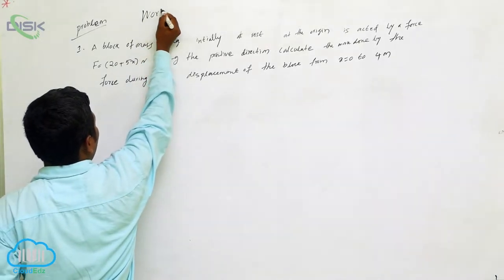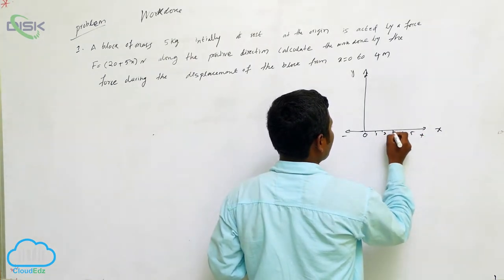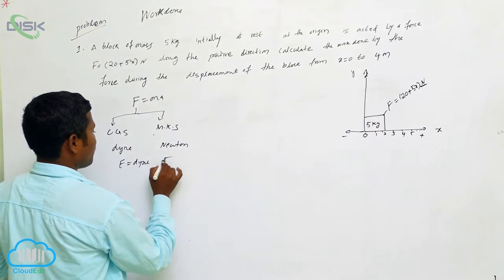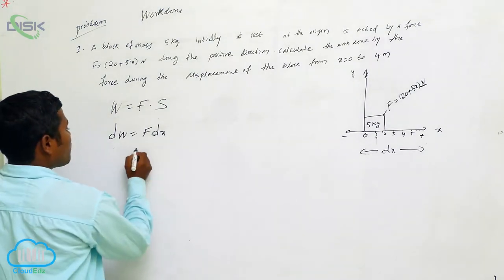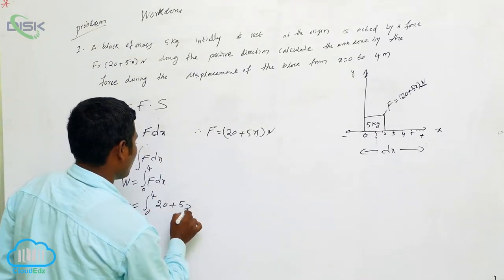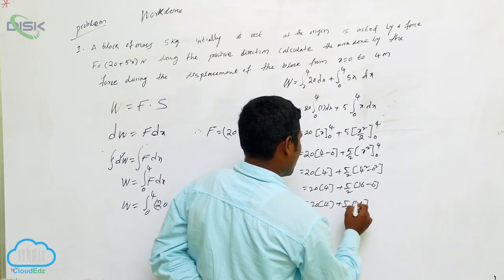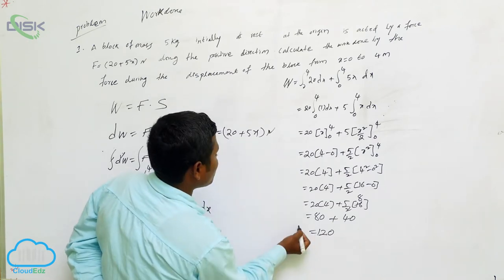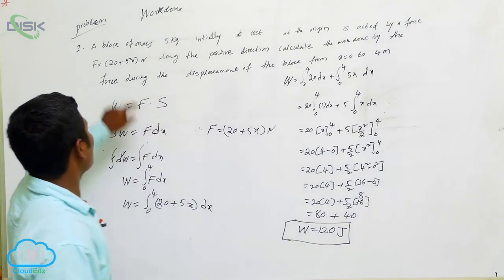Work || Work done || Disk Telangana